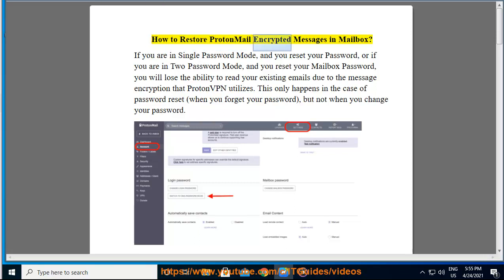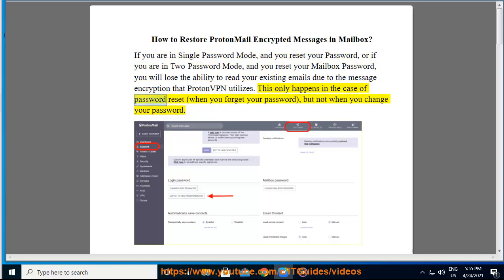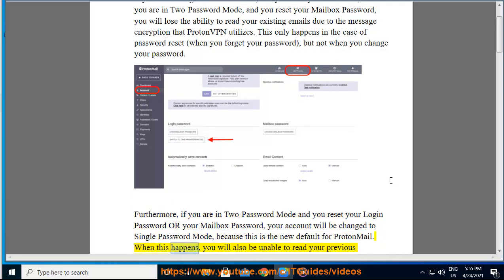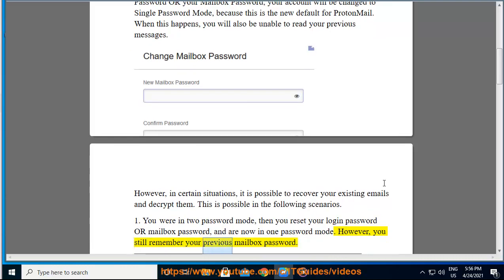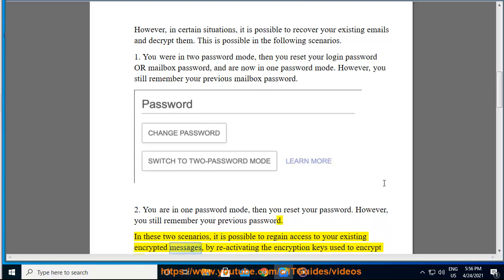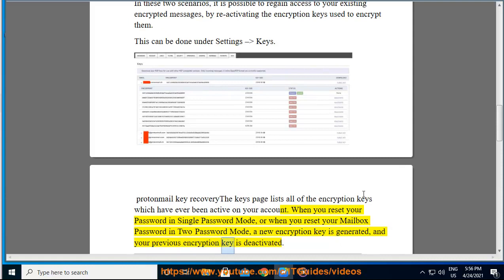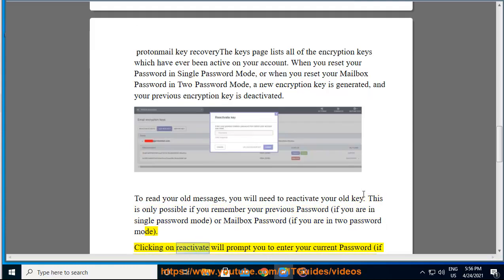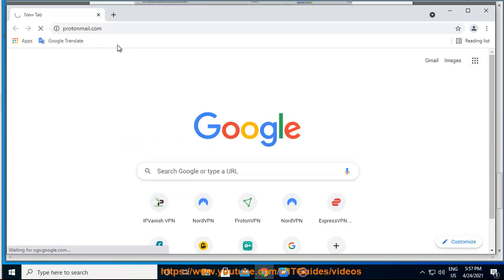Restore Encrypted Messages in ProtonMail Mailbox (2024 updated)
Here's how to Restore Encrypted Messages in ProtonMail Mailbox. Hit % get yourself started w/ ProtonMail later.

ProtonMail offers end-to-end encryption for emails, meaning that only the sender and the recipient can read the contents of the messages. If you have received an encrypted message in your ProtonMail mailbox, you'll need to follow these steps to decrypt and view the message:

1. **Receive the Encrypted Message:** When someone sends you an encrypted message using ProtonMail, you'll receive a notification in your inbox indicating that you've received an encrypted email.

2. **Open the Encrypted Message:** To view the contents of the encrypted message, simply click on the email in your inbox. You'll see a notification indicating that the message is encrypted and cannot be decrypted automatically.

3. **Enter the Password:** The sender of the encrypted message should have provided you with a password or passphrase to decrypt the message. If you have received the password through a secure channel (such as in person or through a separate communication), enter the password in the designated field within the email.

4. **Decrypt the Message:** Once you've entered the correct password, click on the "Decrypt" button or link within the email. ProtonMail will then decrypt the message and display its contents within your mailbox.

5. **Read the Message:** After decryption, you'll be able to read the contents of the encrypted message just like any other email in your ProtonMail mailbox. You can reply to the message, forward it, or take any other actions as needed.

It's important to note that the security of encrypted messages relies heavily on the strength of the password or passphrase used for encryption. Ensure that you use a strong, unique password and avoid sharing it insecurely to prevent unauthorized access to your encrypted emails.

If you encounter any issues decrypting an encrypted message in ProtonMail, make sure that you've entered the correct password provided by the sender. If you're still unable to decrypt the message, you may need to reach out to the sender for further assistance or clarification.